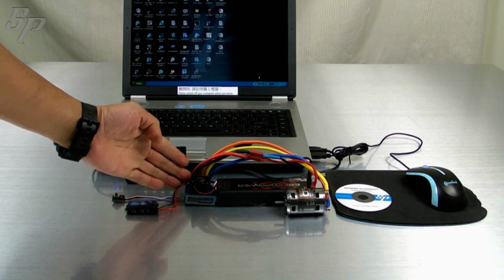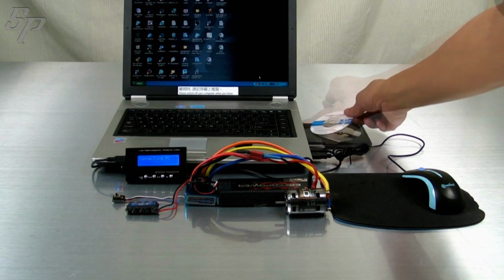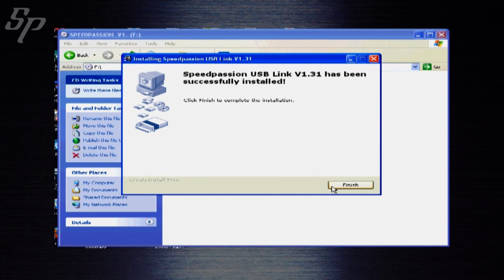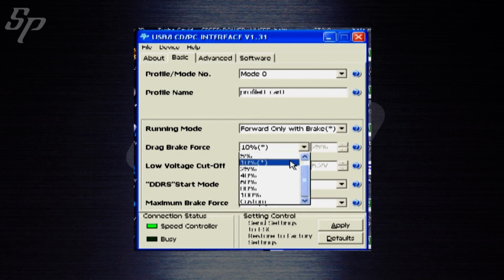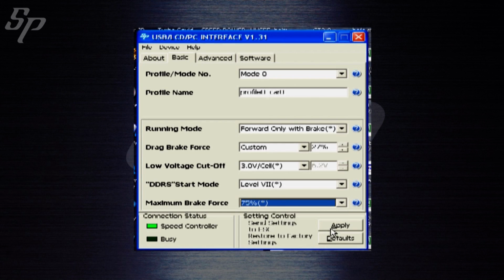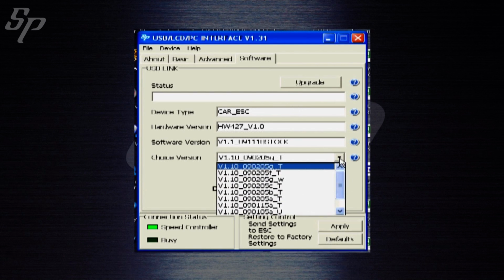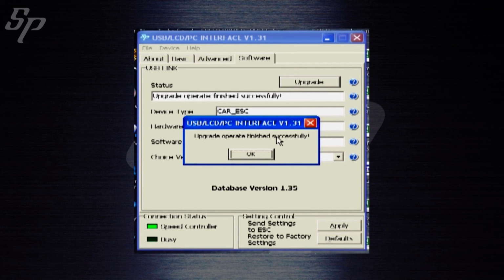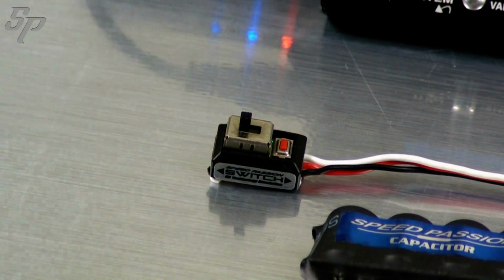Brushless ESC program Software upgrade with LCD unit